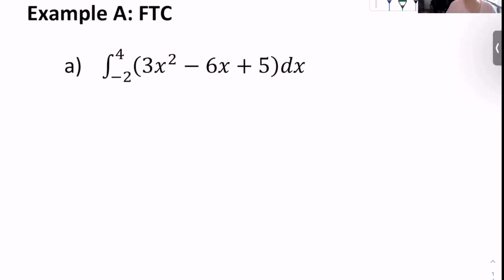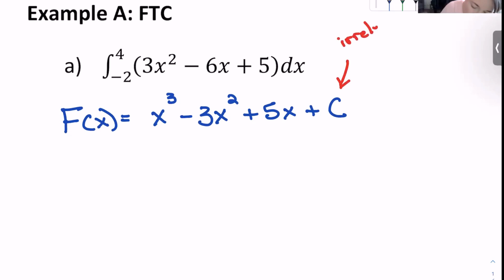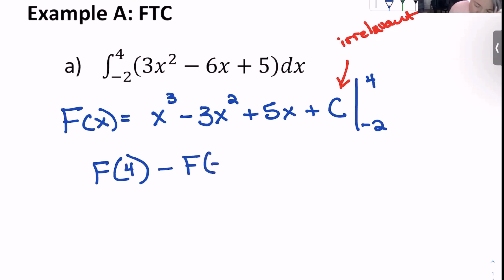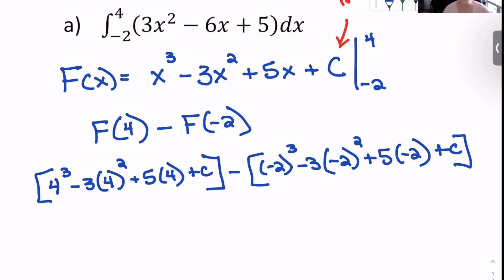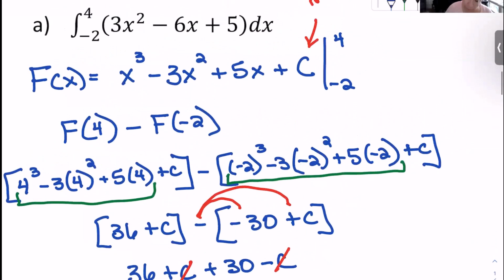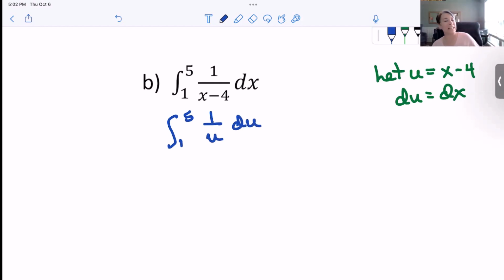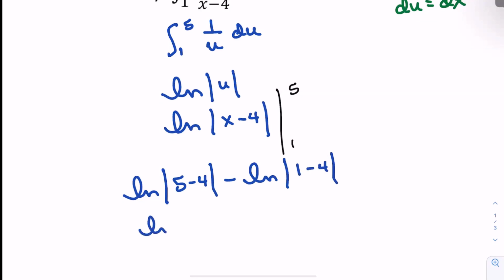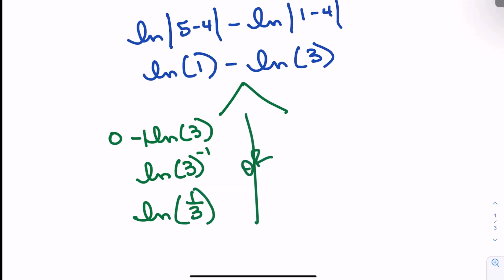150 5.3 part 2_Examples a_b